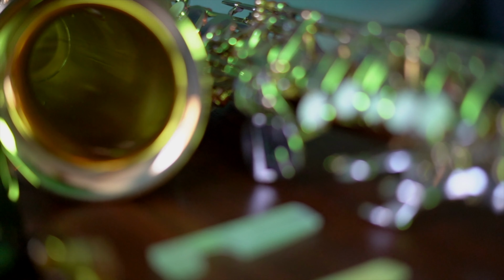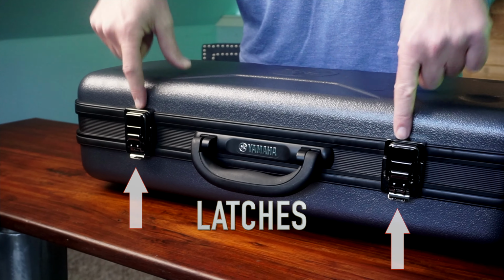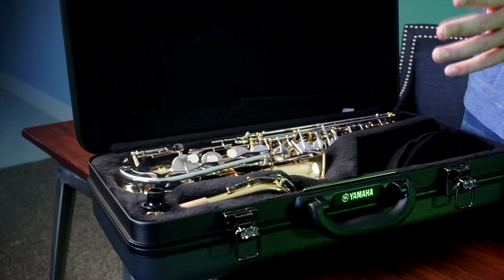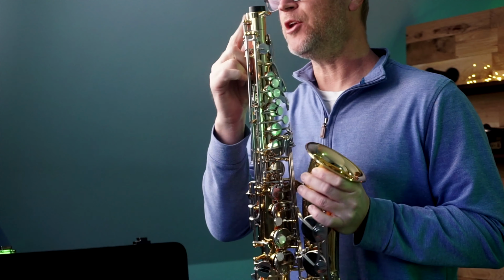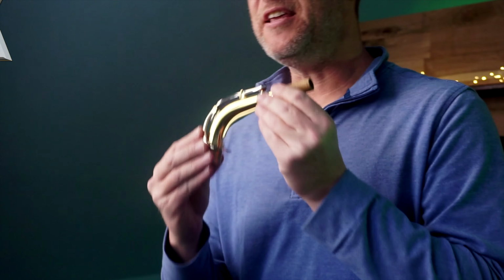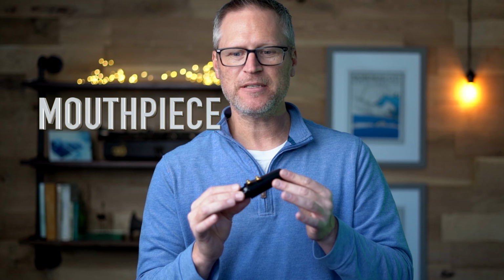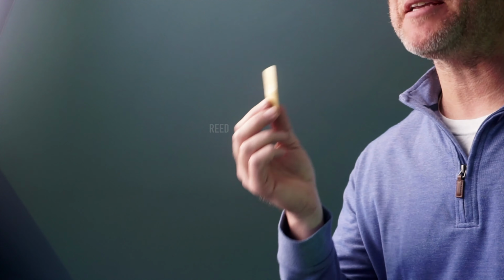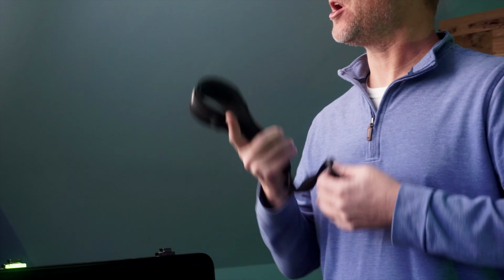Band Space Saxophone Part 2- Learn how to play the Saxophone!!!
In this video, Dave Stroud, saxophone technician at Band Space will teach the different parts of the saxophone.